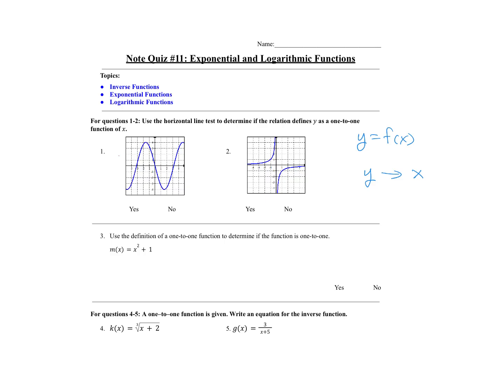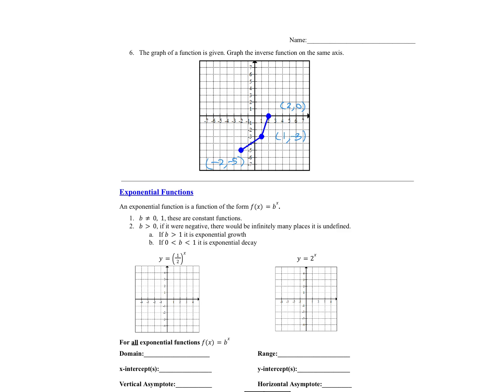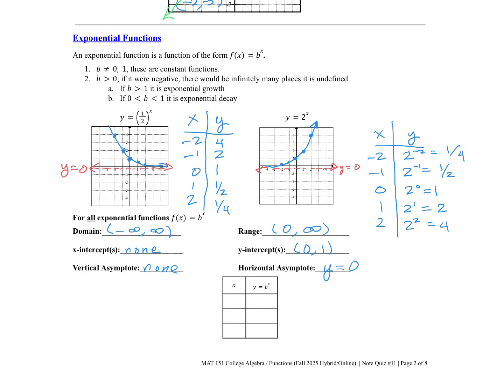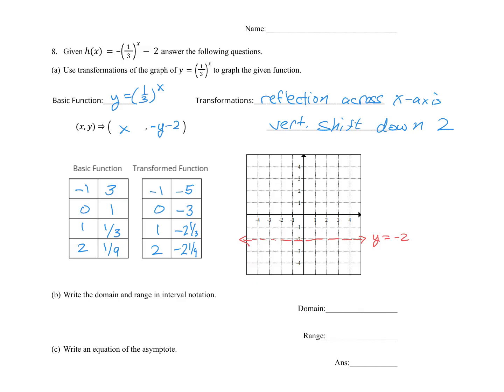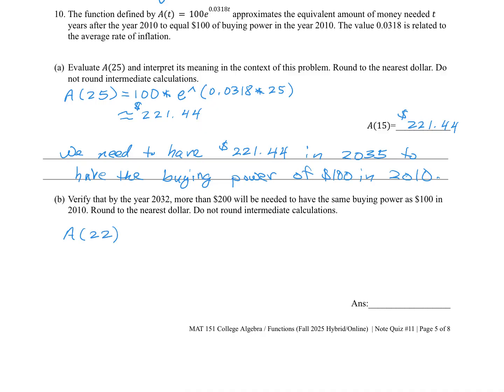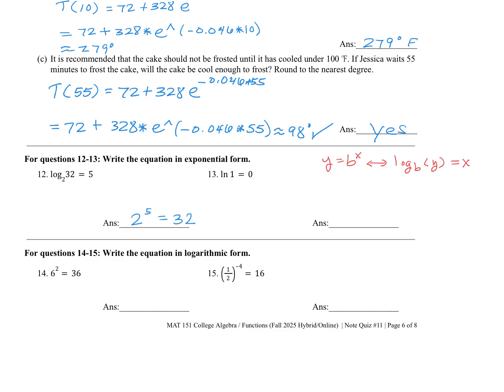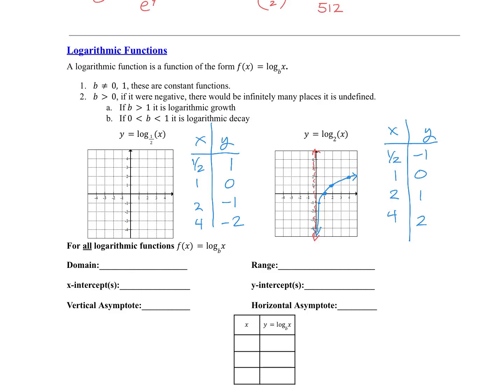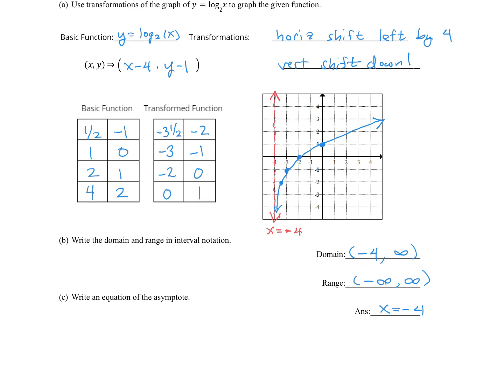Video Solutions for Note Quiz #11 Exponential and Logarithmic Functions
In this video we work through Note Quiz #11 which covers one-to-one functions, inverse functions, exponential and logarithmic functions with a few applications of exponential functions.